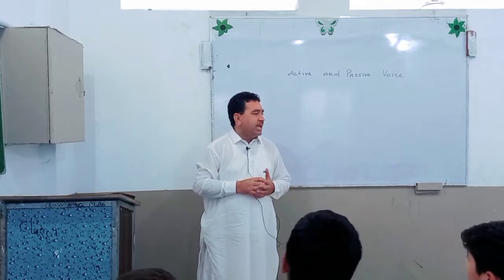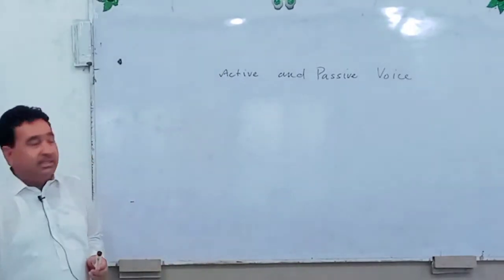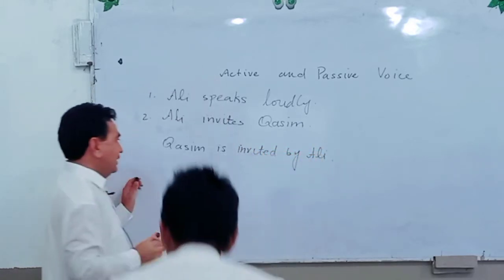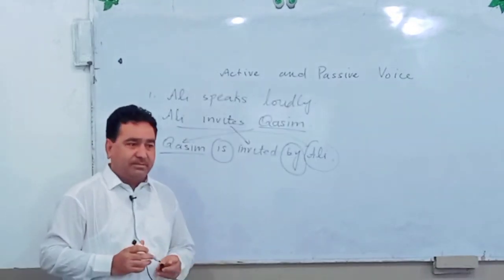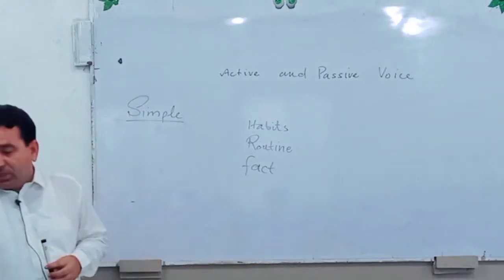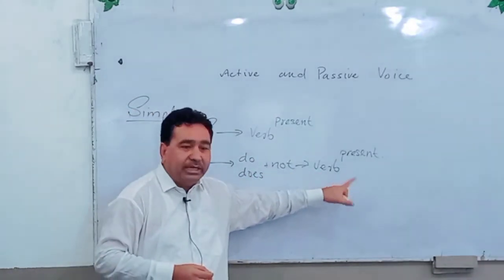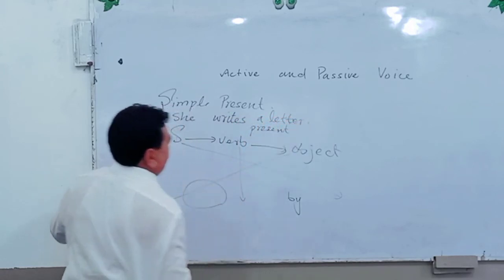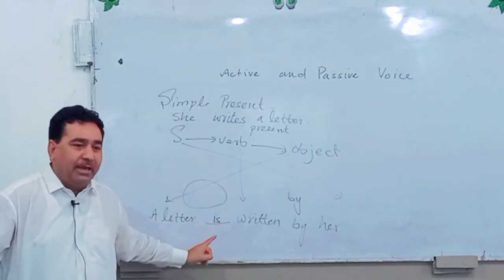the Rules of Active and Passive Voice | Simple Present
This is a video on the rules of active and passive voice. It explains what changes we make while changing a sentence from active into passive.